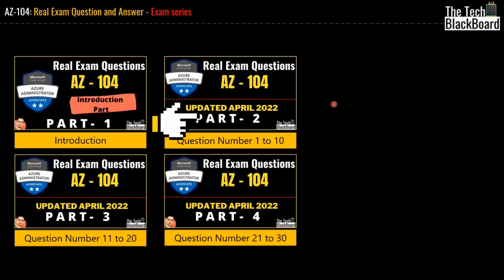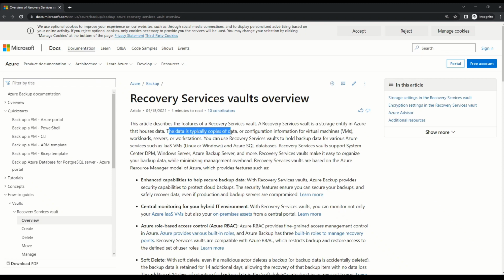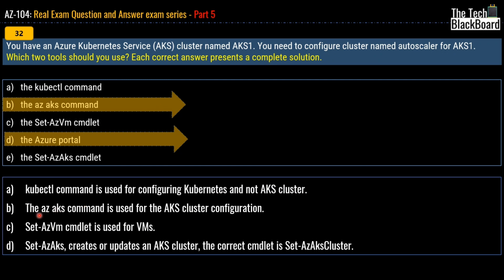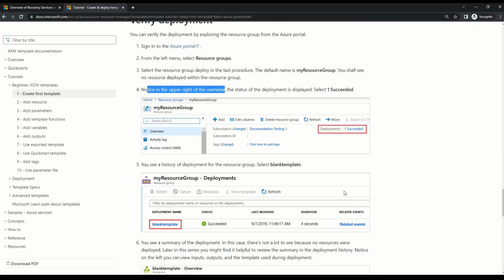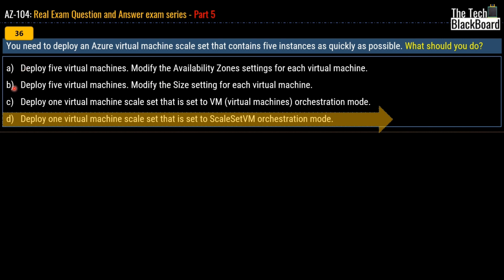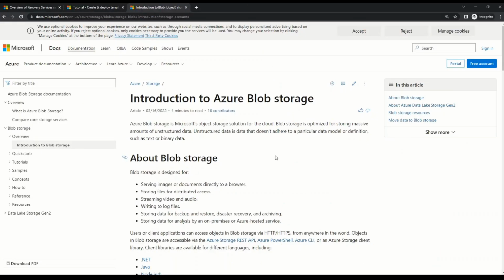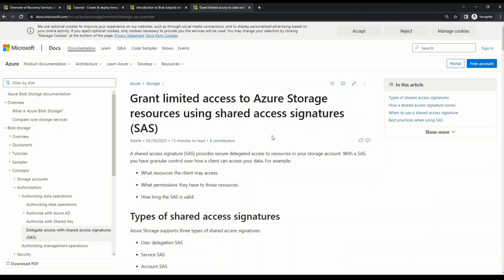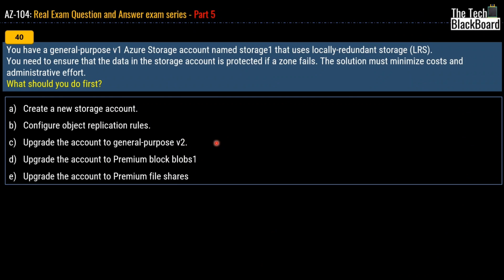AZ-104: Real exam question and answer (with explanations) : 2022 Edition - Part 5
These questions are collected from the web. Understanding the explanations and justification is very important to pass AZ 104 exam.